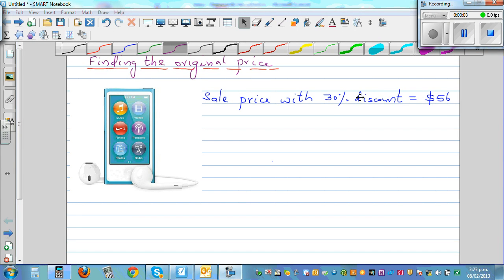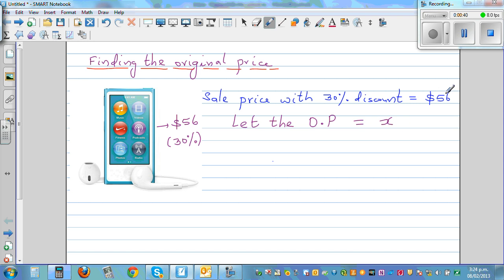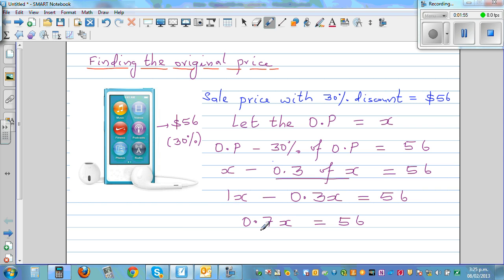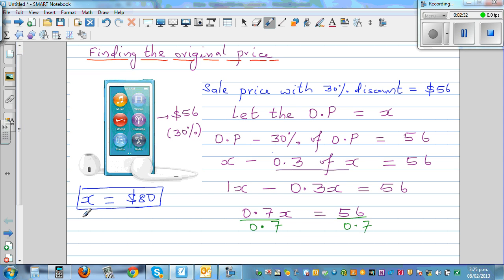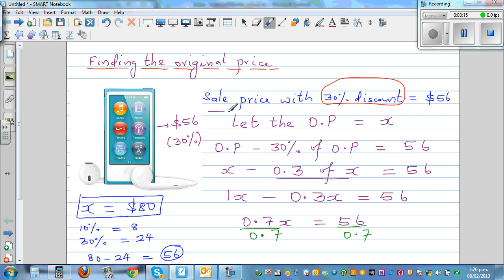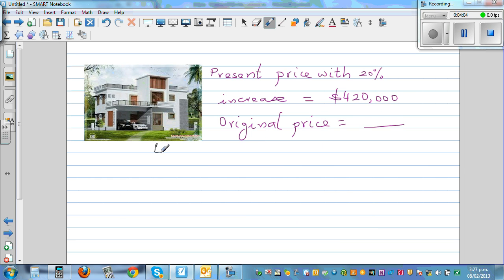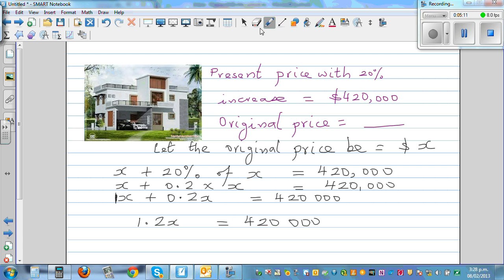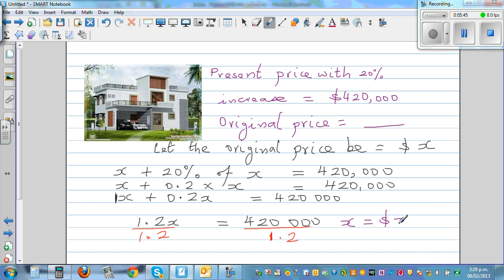Finding the original price of a given quantity